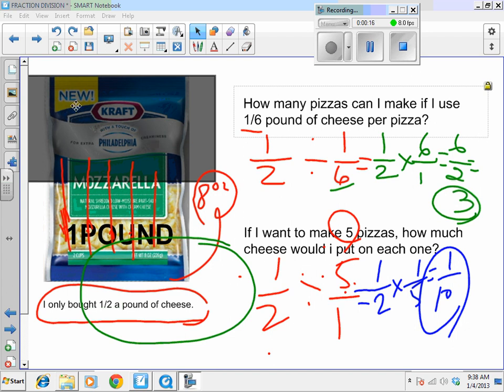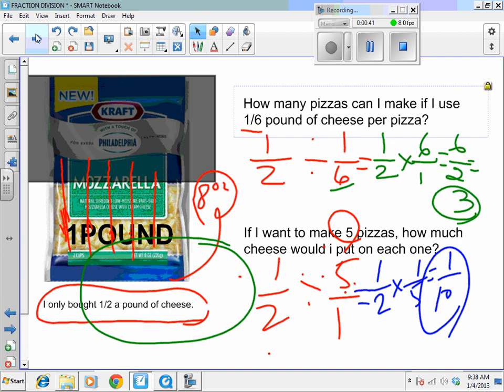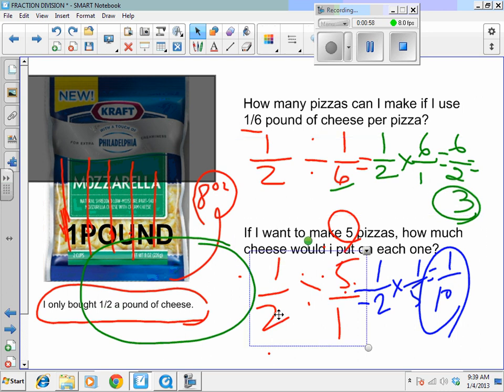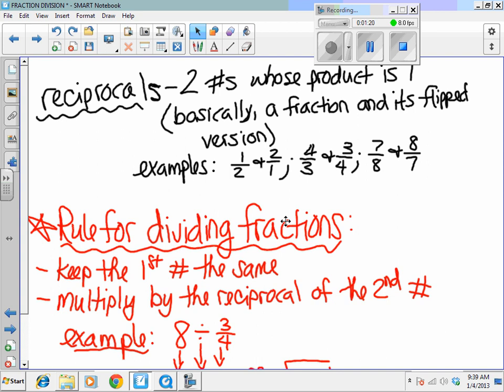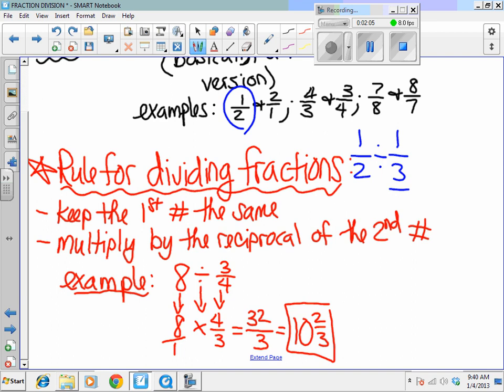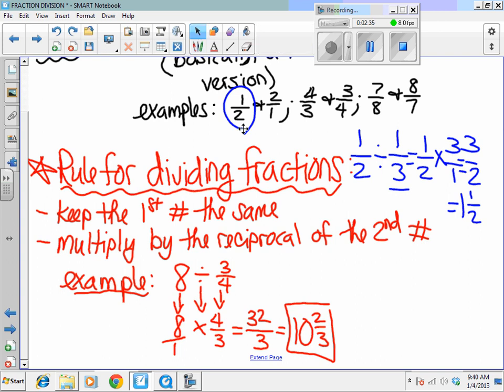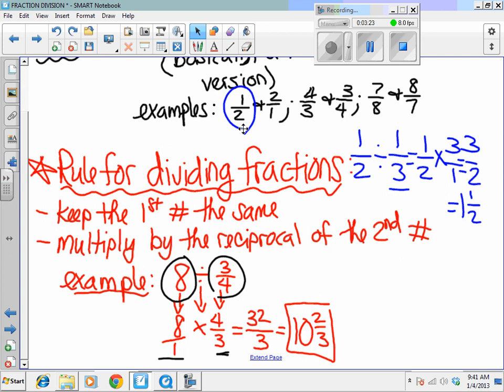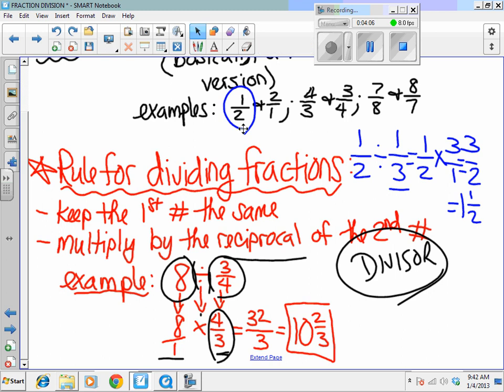DIV FRACTIONS PART 2 JAN4